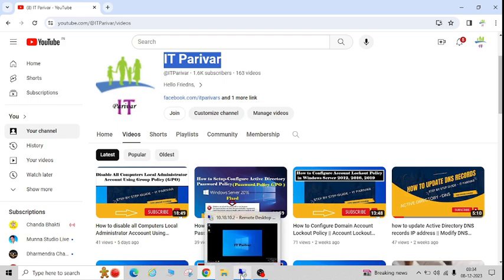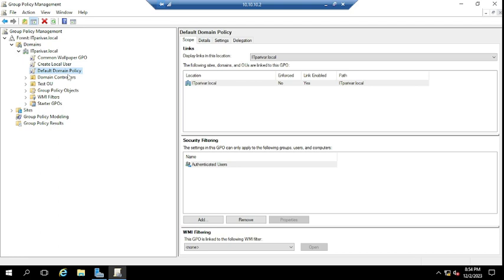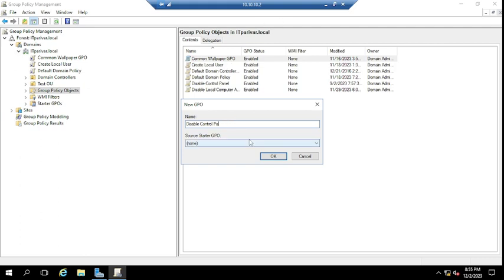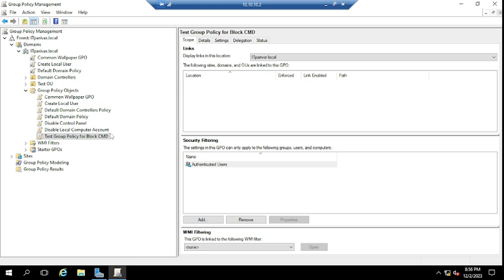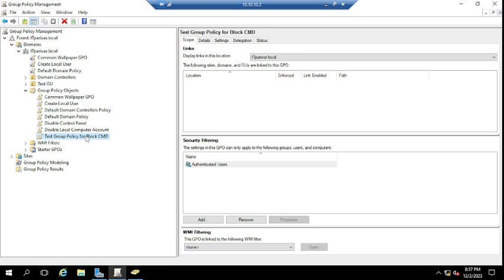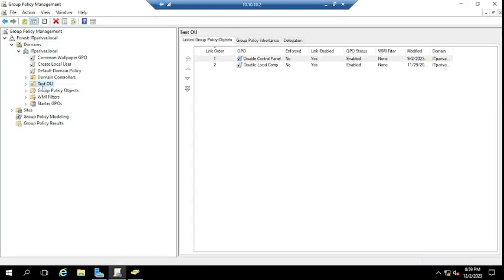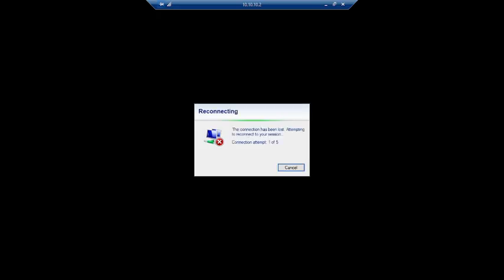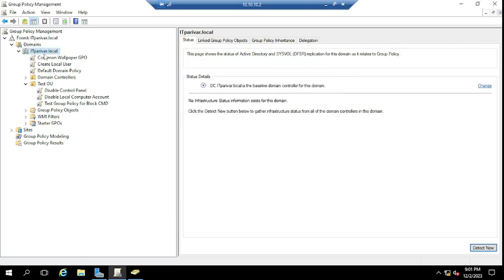How to Create a new Group Policy in Active Directory and Link to an OU or domain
Hello Friends,
In this Video i have tried to explain step by step about How to Create Group Policy and link it to OU or Link it Domain  and i hope this video will  be helpful for you.

      IT Parivar